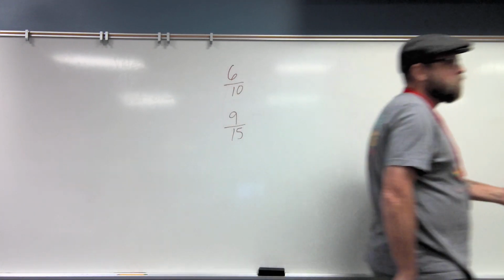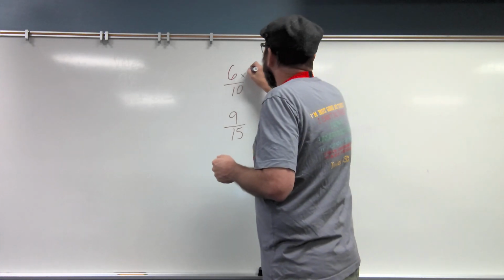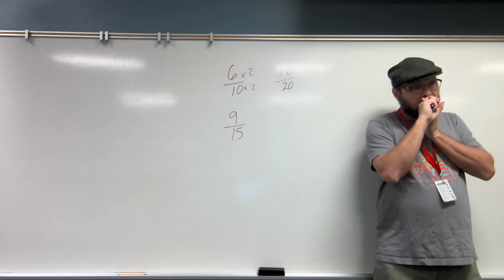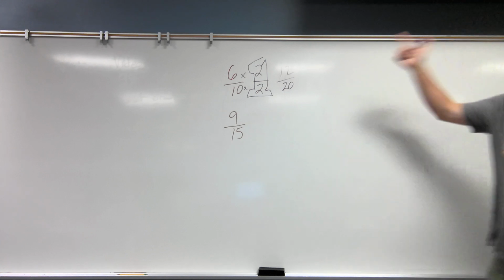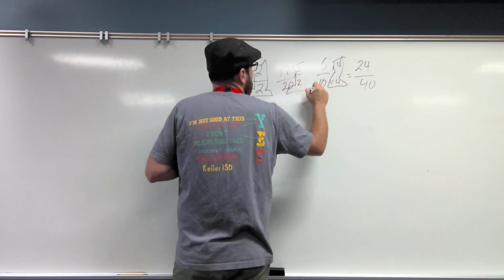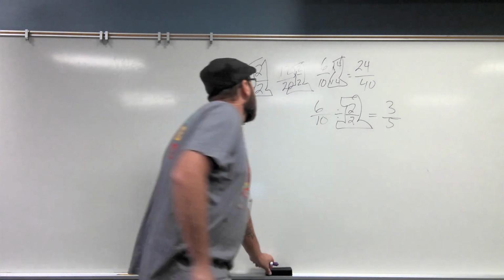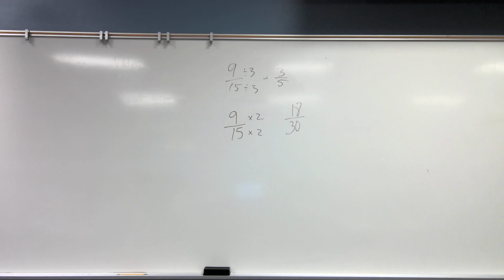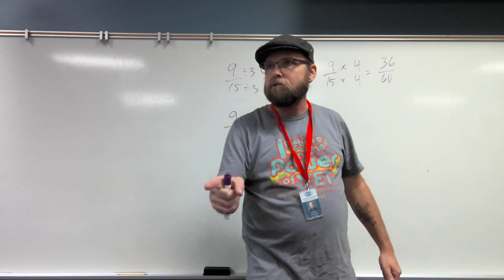11 29 2021 Equivalent Fractions Class two